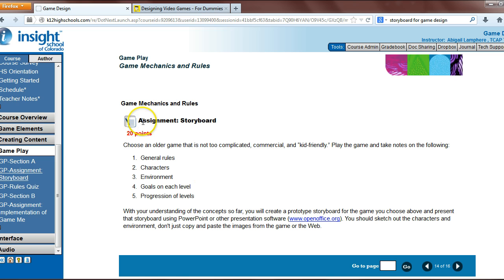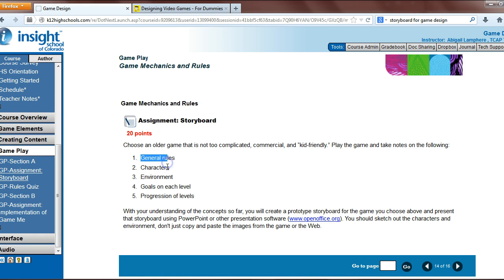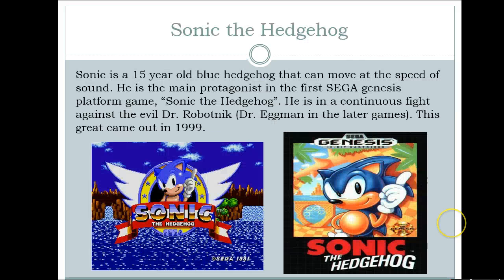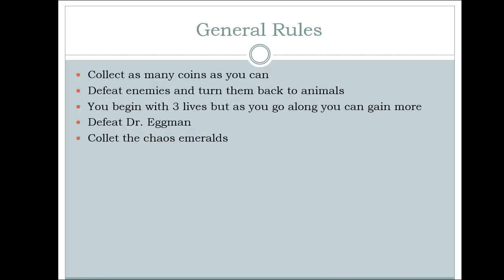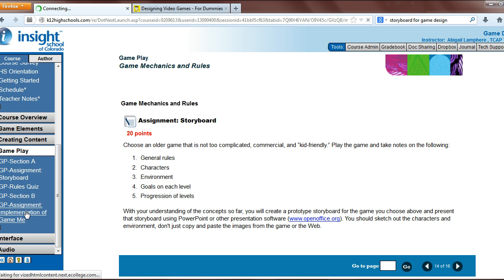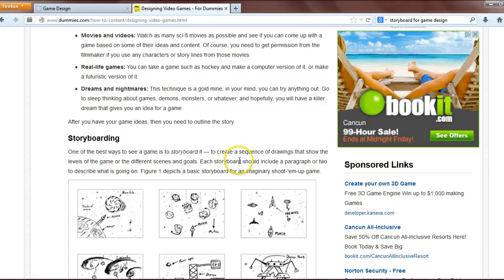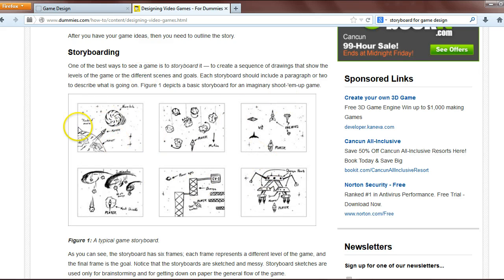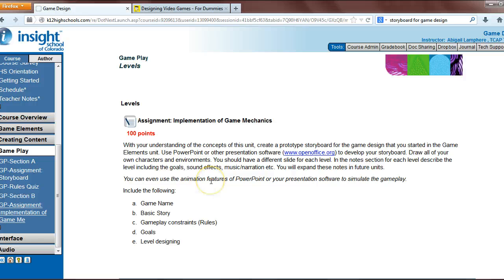Game Design Class: Storyboard Assignments